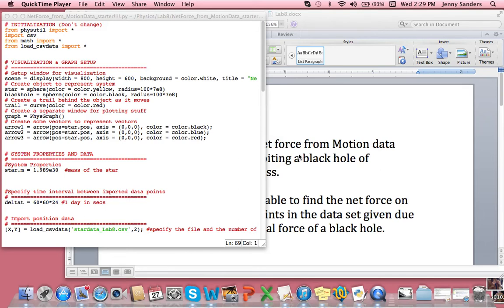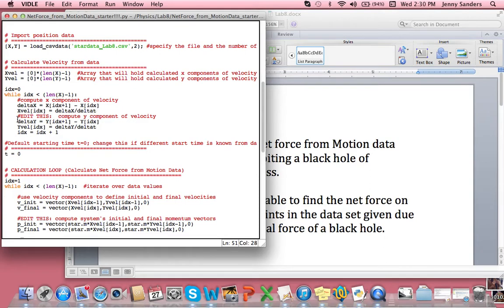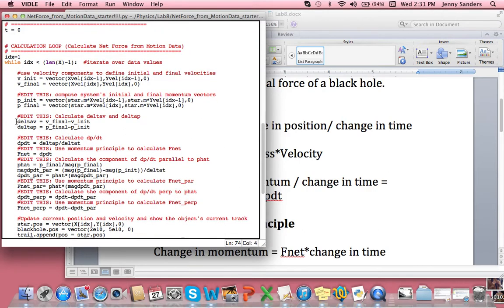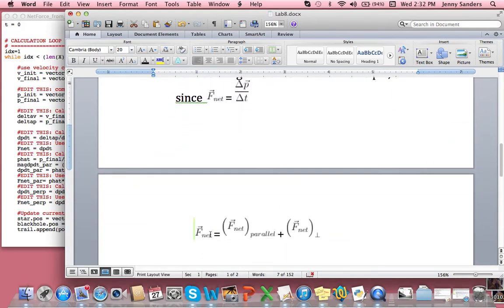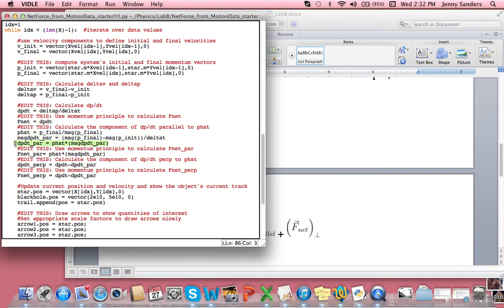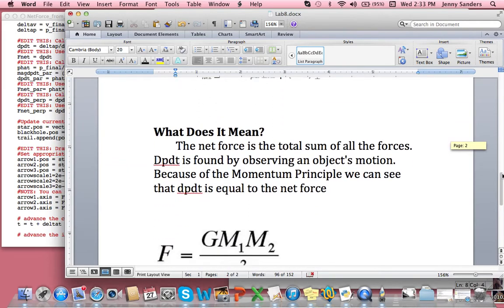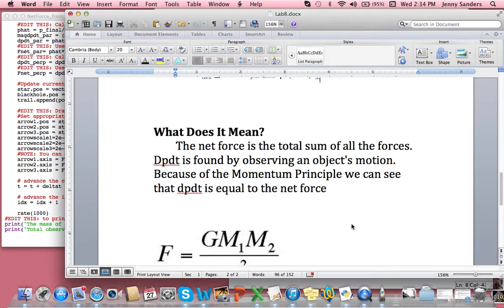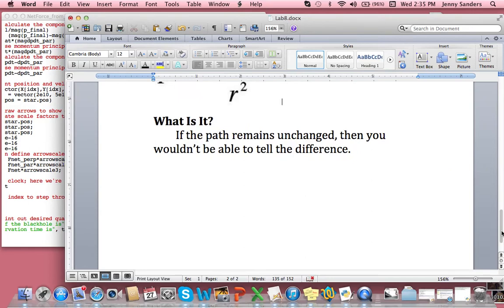Lab7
Net Force from Motion Data